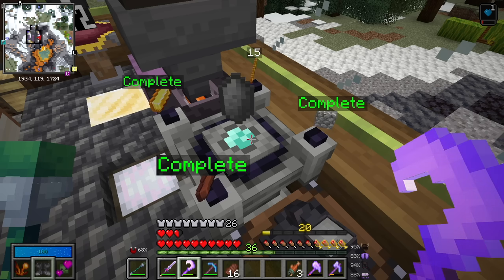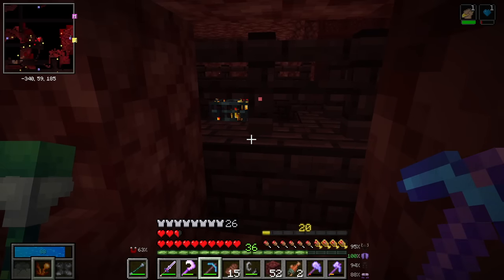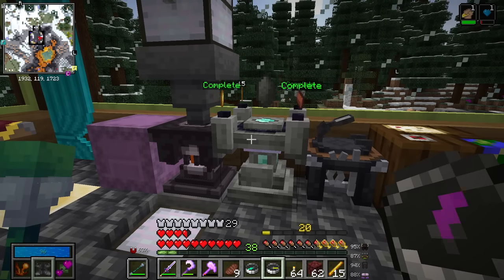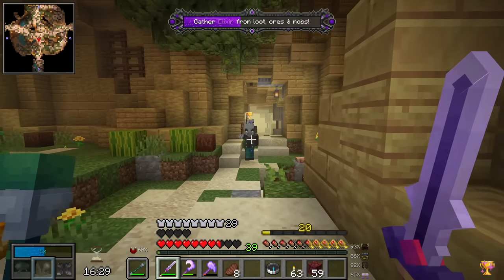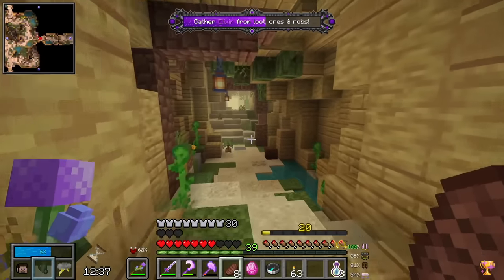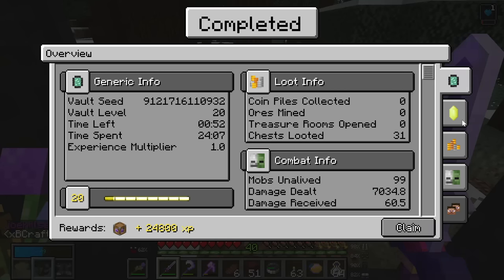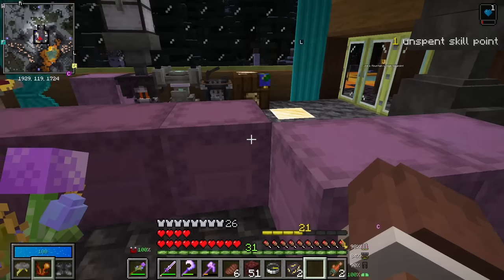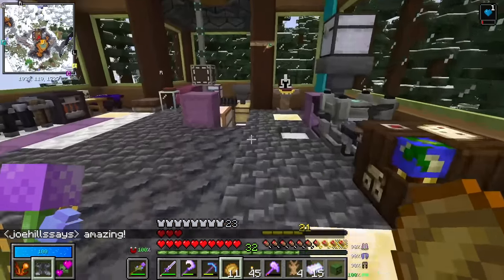HermitCraft Vault Hunters: mumbo cactoni champion vault! colossal chest upgrades! Day 27! Ep. 11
It's day 27 on HermitCraft Vault Hunters! Let's explore the nether, open a mumbo cactoni champion vault, and upgrade our colossal chests!

00:00 Howdy, nether!
14:46 mumbo cactoni champion vault
38:05 loot review
47:38 Lush cave visit
49:19 Iskall brings the teleporter
50:26 Colossal chest upgrades